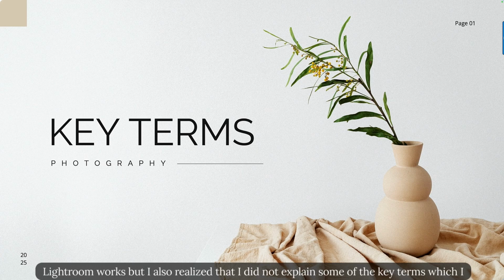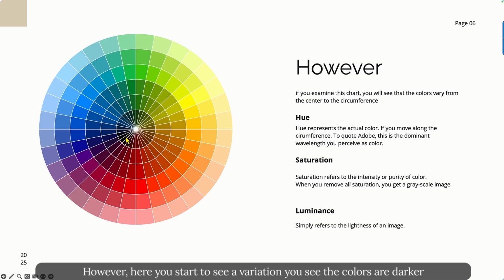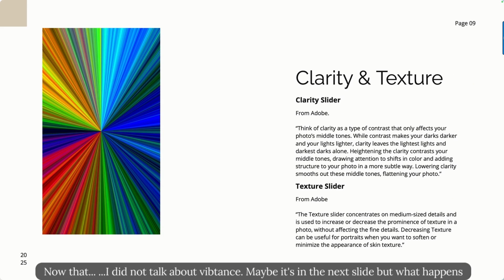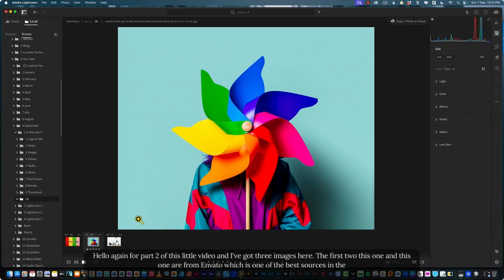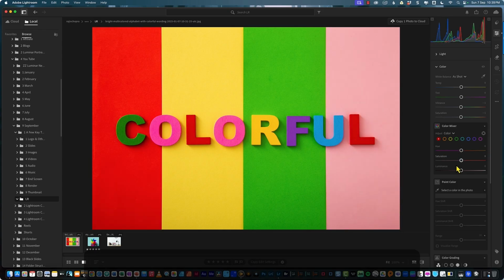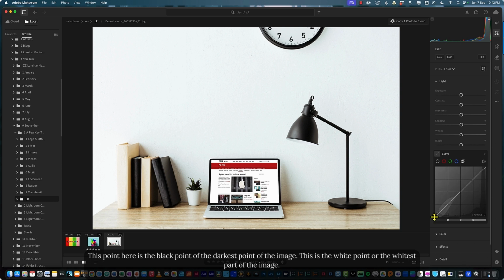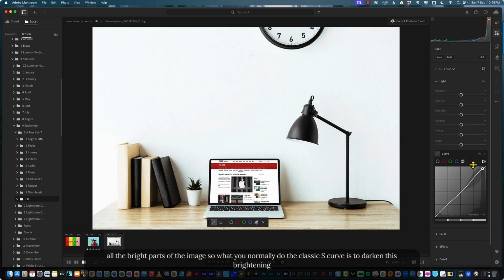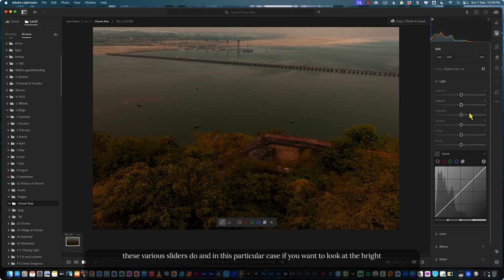Photo Editing Terms Explained: A Beginner’s Guide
Welcome to our thrilling beginner's guide to photo editing terms, where we’ll unveil the essential concepts and tools you need to kickstart your editing journey! In this video, we’ll dive into the exciting basics of Photoshop and Lightroom, revealing how to adjust brightness, saturation, and hue to elevate your images. Grasping these photo editing terms is vital for sharpening your Photoshop skills and crafting stunning edits that will transform your photos. We’ll explore various editing styles and techniques, including hue shifting and color adjustments, to help you achieve your desired look. Whether you’re using Photoshop or Lightroom, this guide will lead you step-by-step through the editing process, from fundamental tweaks to advanced techniques. By the end of this video, you’ll confidently grasp the key concepts and be ready to dive into editing your photos. From mastering Lightroom to unlocking Photoshop tools, we’ve got everything you need. So, let’s jump in and discover the world of photo editing and discover how to harness these powerful tools to enhance your images and create breathtaking visual effects!

Rode NT-USB Microphone